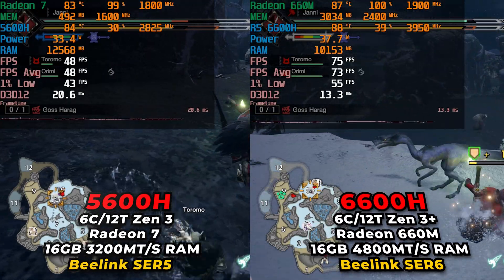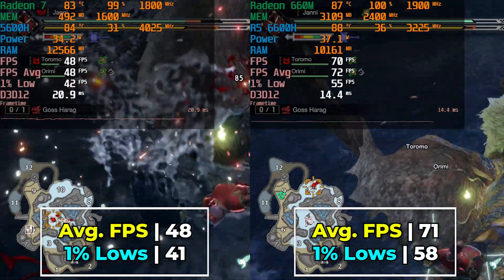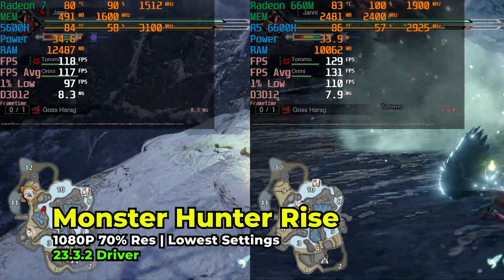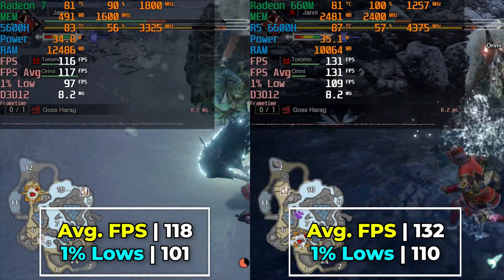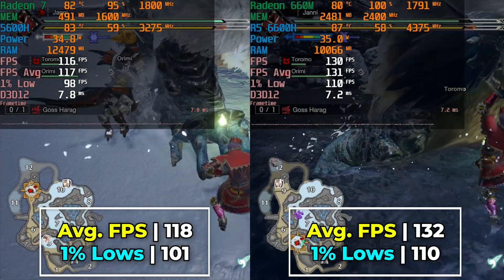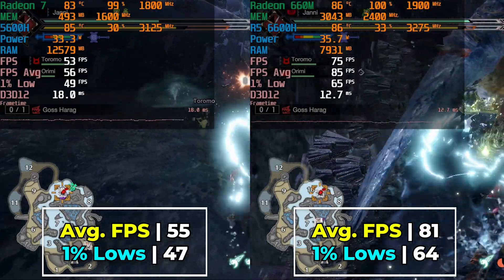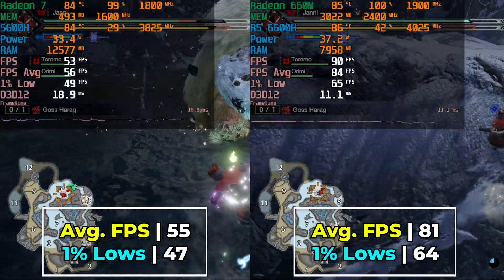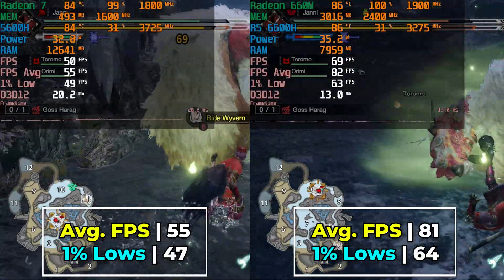Monster Hunter Rise | R5 5600H VS R5 6600H | Beelink SER5 VS SER6 Mini PC | What is Different???